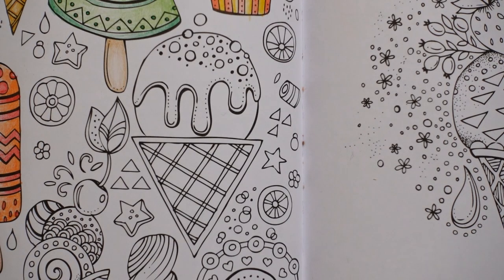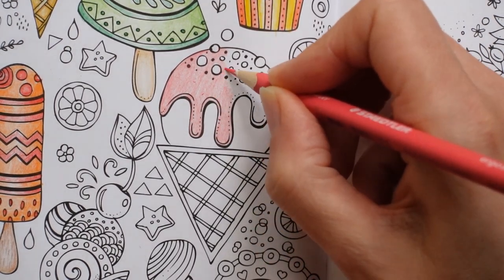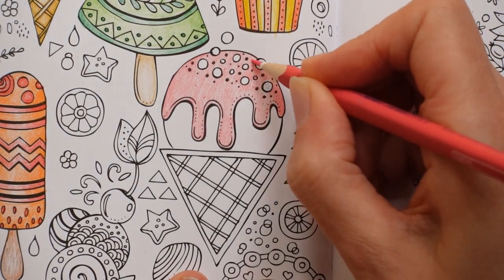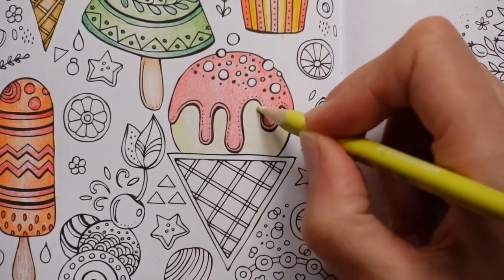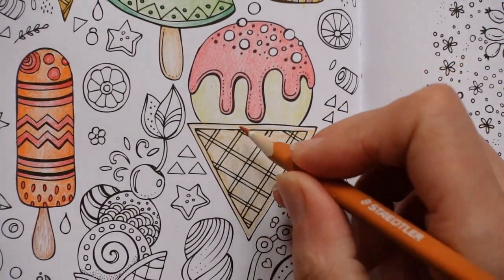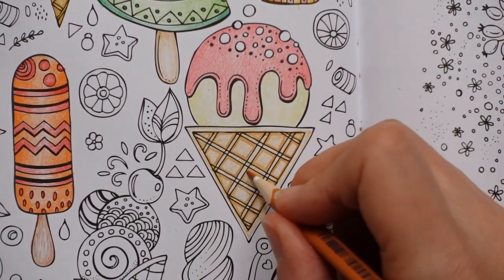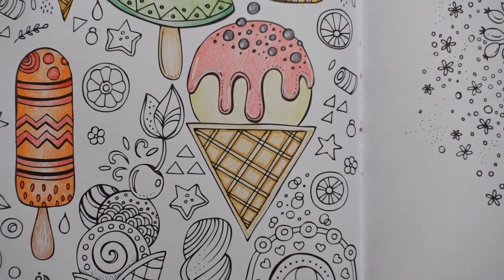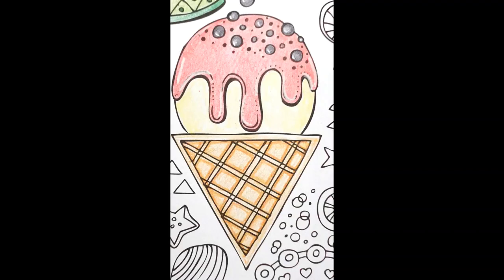Adult Colouring Tutorial Strawberry sauce Cone -from Mein Sommer Spaziergang by Rita Berman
This is a video tutorial showing how I coloured an image from Mein Sommer Spaziergang by Rita Berman. The materials I used are listed below:

🌻🌻 Staedtler Ergosoft Pencils:
25, 10, 16, 49, 8

🌻🌻 Buy the resources:
Staedtler Ergosoft Pencils -

🎥🎥 Items that I use to film:
Camera –